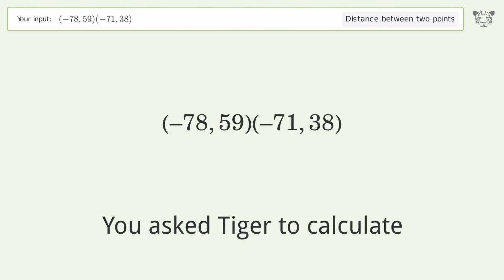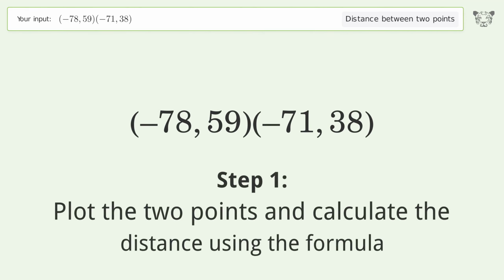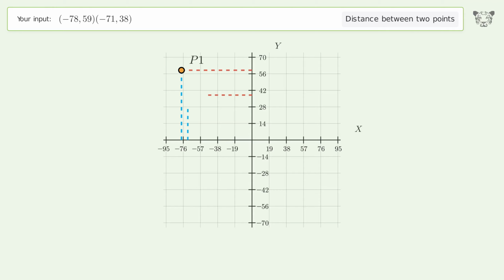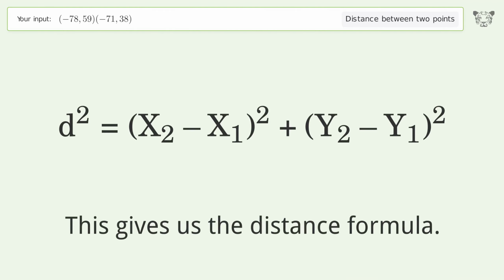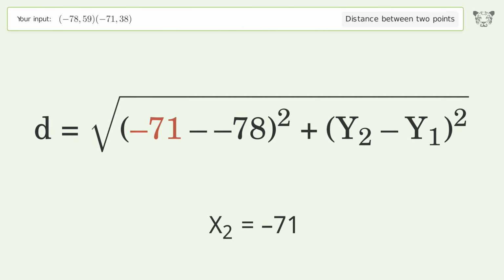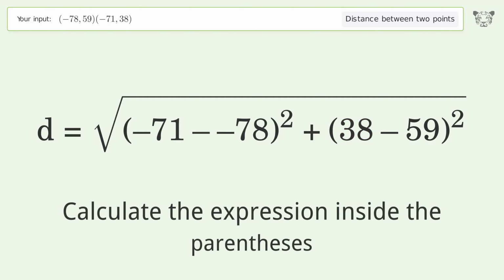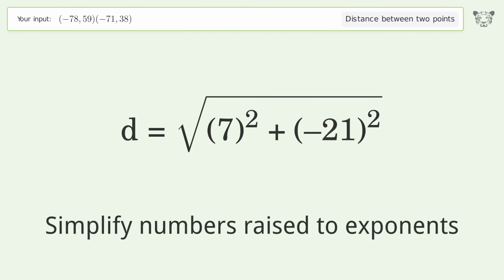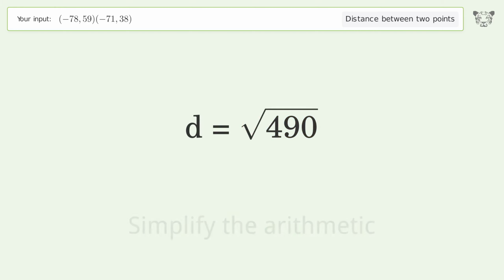Find the distance between two points p1 (-78,59) and p2 (-71,38): Step-by-Step Video Solution